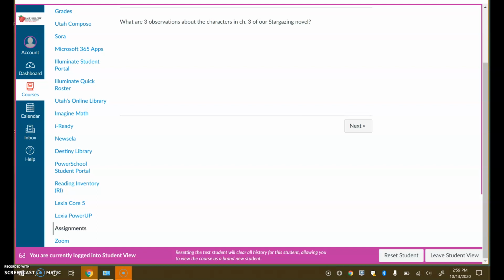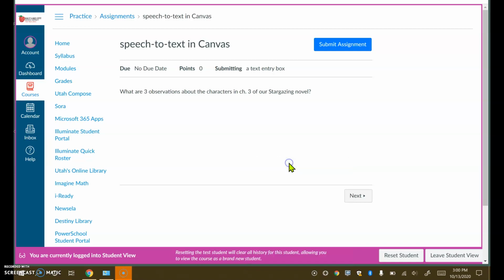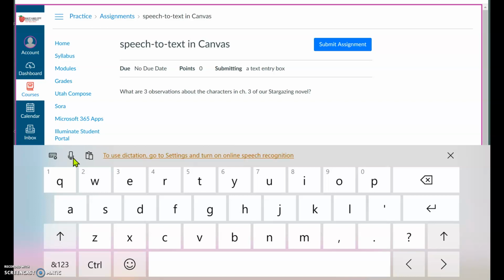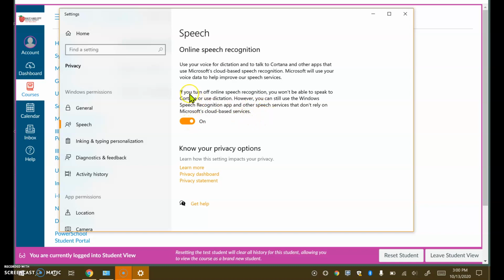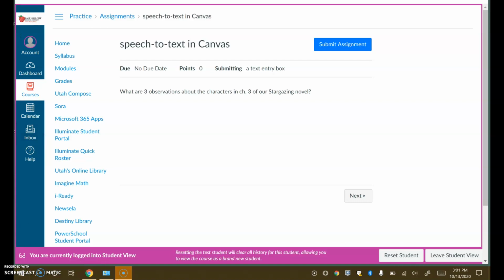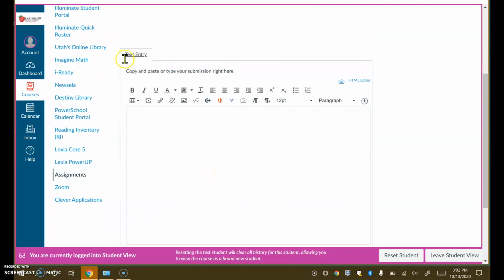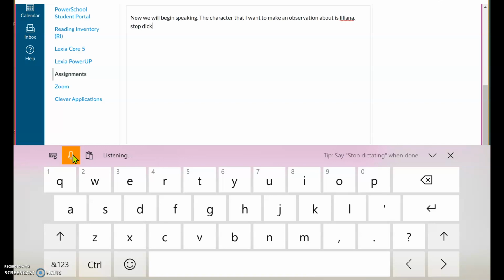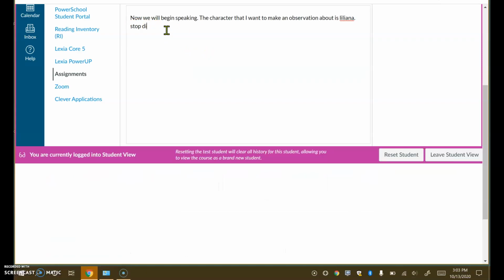PC Speech-to-Text in Canvas